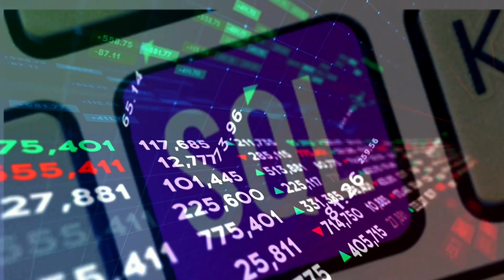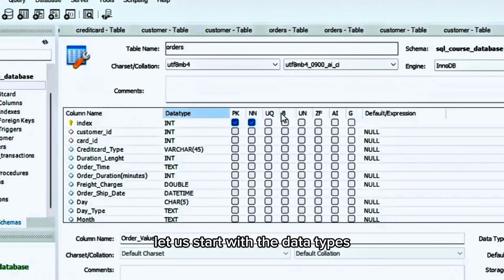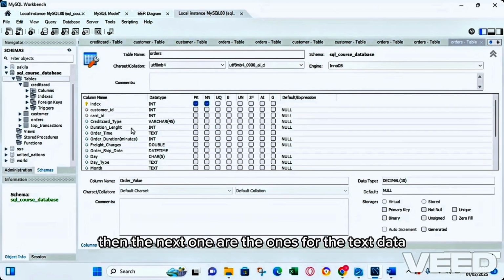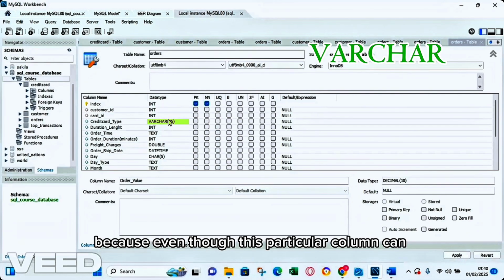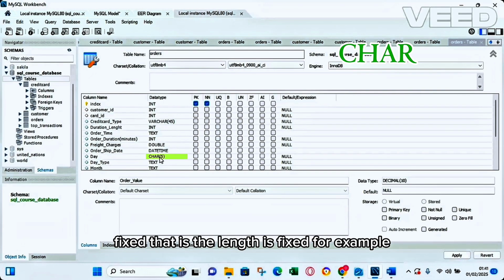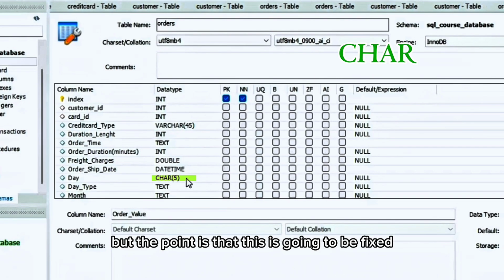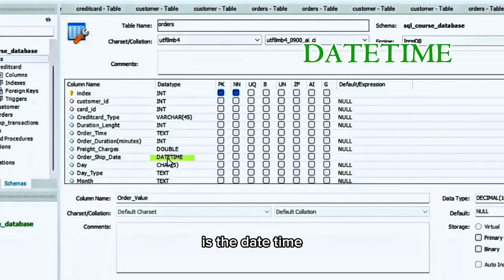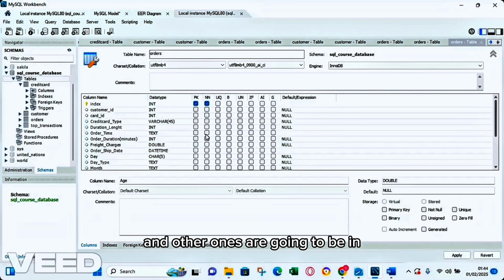COMMON DATATYPES IN MYSQL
In this video, you'll learn the different types of data in MySQL, including numeric, string, date/time, and more.

Whether you're a beginner or brushing up your skills, this tutorial will help you understand MySQL data types and improve your SQL database management skills.